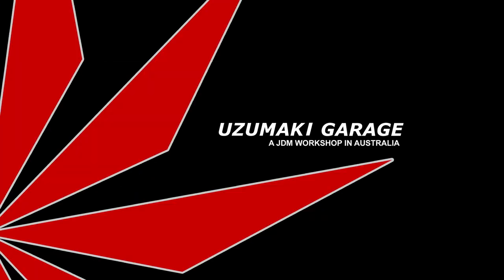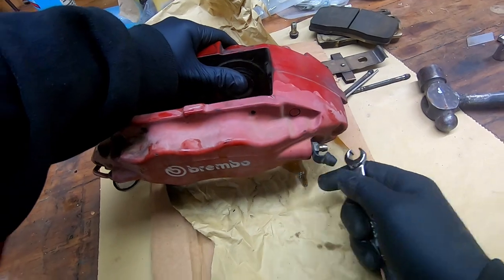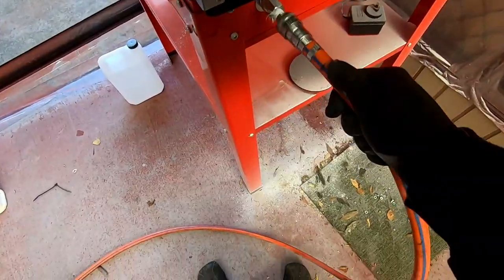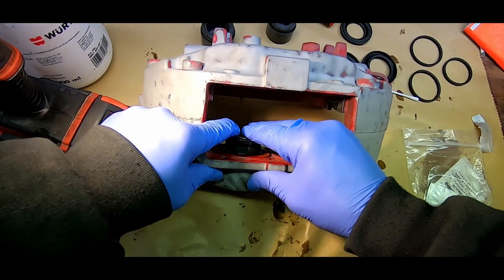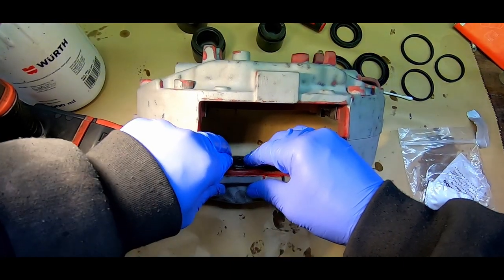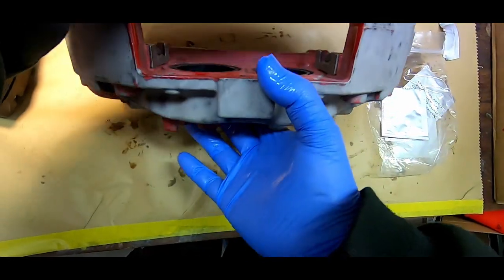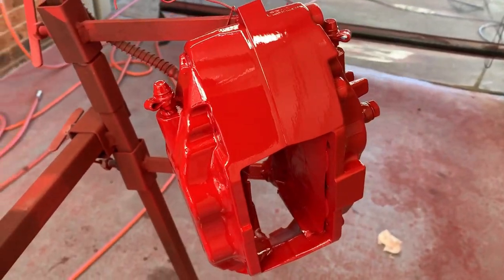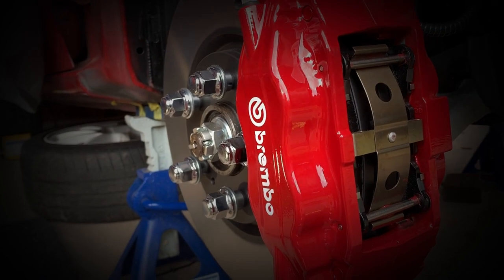Brembo Brake Restore Rebuild Transformation! Restore Calipers & Replace Seals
How to restore Brembo Brakes to look new again. Dismantle, replace seals, clean, paint & add decals. Mitsubishi Evo Brembo
Step by Step Restore brake calipers from a Mitsubishi Lancer Evolution 6 Tommi Makinen Edition. The old paint was removed by blasting with garnet media, the caliper's seals get replaced and the calipers were painted before new stickers are applied. Genuine OEM Brembo parts and seals kit were used.

Note: Removing the Pistons.
On the 4 piston calipers its really important to remove all the pistons evenly and gradually in a controlled manner. I used some blocks of wood and plywood shims a bit smaller in size compared to the brake pads but thicker so when I add compressed air to the brake fluid bleeding port the pistons are restricted in the distance they can come out. About 1/4' (5mm) at a time is good, then remove a shim and apply air again, and again. You need to get all pistons to come out evenly because if 1 or more pistons pop out before all of them are almost out you will lose all air pressure and have to slide the pistons back in temporarily to try again.  Don't use high pressure air and don't put your fingers in there as you could get seriously hurt with a broken or trapped finger, wear a face shield too!  I think about 30psi is recommended but seriously be careful. But, I had to crank up the psi a bit higher.  Re-installing pistons is possible if they prematurely pop out but they need to be perfectly straight and lubed up, if they don't slide back in without force wiggle the piston out and get the angle straight and try again. The old seals come out pretty easy but don't use a metal pick as if you scratch the piston or caliper its game over.
The other idea I thought of  is to use a brake pad spreader sitting inside the caliper to restrict the movement of the pistons when compressed air is applied. Then gradually back off the spreader to allow the pistons to come out (if that makes sense) I really wish I had filmed it properly

0:00 Intro Restoring Evo brakes
0:27 Remove Evo brake pads
1:17 Sand blasting brembo brakes
1:36 Replace seals in Brembo brake calipers
3:36 Clean brake calipers before painting
3:46 Spraying primer on brake calipers
4:14 Painting brake calipers
4:38 Apply stickers to brembo brakes
5:00 Outro

cp9a Evolution VI
If I have made any mistakes in this video please let me know.

I like to document what I do to the car with video while trying to be creative. Most of the time I do everything here myself which is a big job and its hard to remember everything, But I shoot most of this stuff with my old iPhone and sometimes my old GoPro. The "Pieces to Camera" I film with my Canon 5D so I don't use a proper video camera at all.

NEW! If you want extra details while watching this video then turn on the Closed Captions options button on YouTube.

Look at my Instagram Account @uzumaki.garage which is mostly photos of my own cars

Uzumaki Garage is based in Canberra Australia.  We love many things about Japan and can't wait to return. But until then we celebrate and enjoy Japanese food, music, whisky, tattoos and the modern classic JDM cars.

Always wear Personal Protective Equipment (PPE) when working on your car or in your garage. Sanding, grinding and painting is dangerous to your health and life. Follow the manufacturers  recommended safety procedures not mine. Read the instruction and download the PDF safety sheets.

Uzumaki Garage
Belconnen ACT 2616
AUSTRALIA